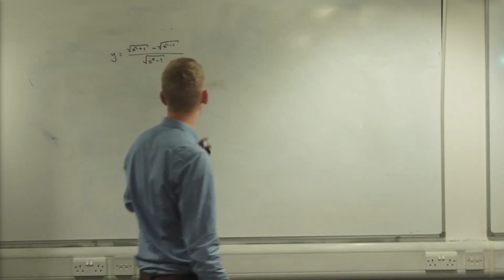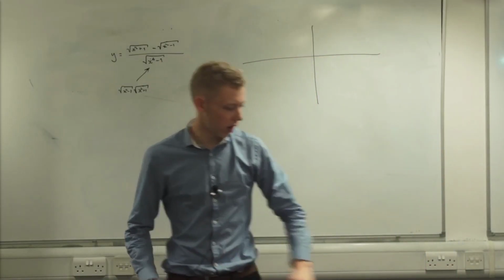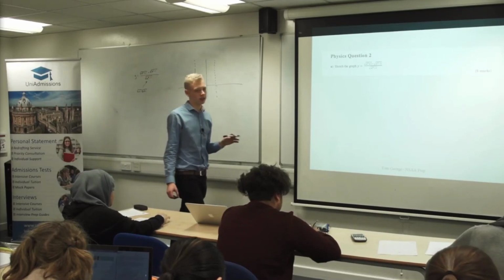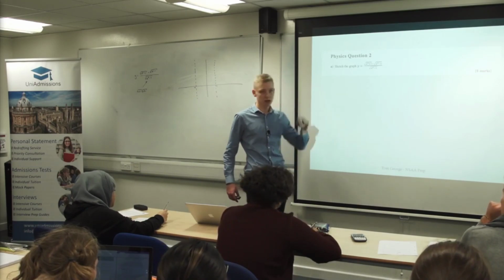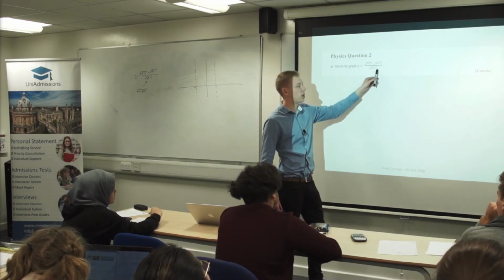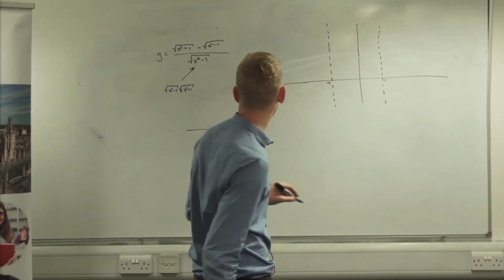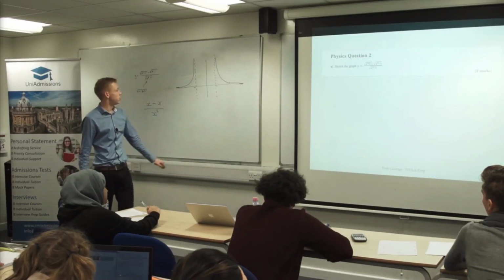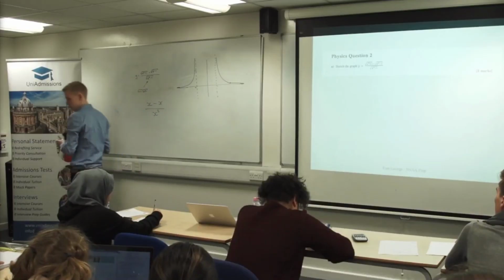NSAA Section 2 Physics Question | UniAdmissions Online Course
In this video from our NSAA Online Course, our expert tutor works through a tricky graph question from Section 2 of the NSAA.

Get 5 hours of lectures like this by getting access to our online course